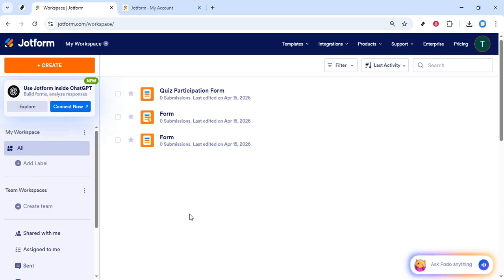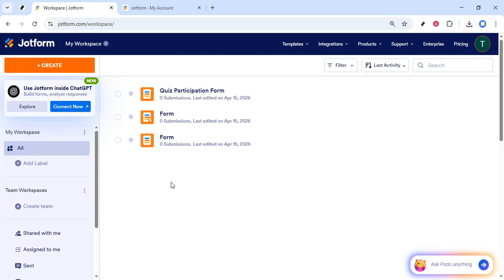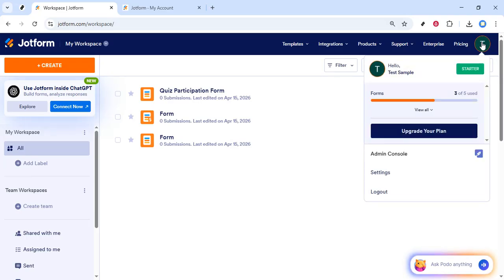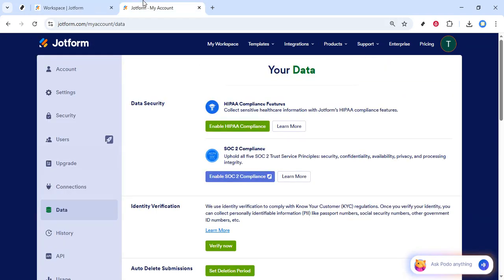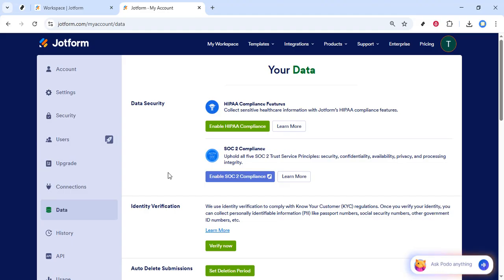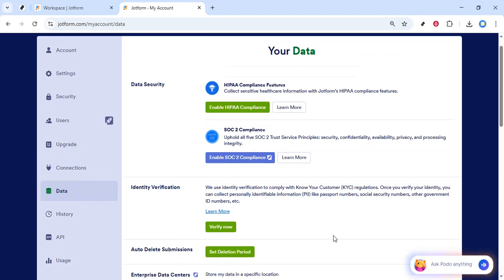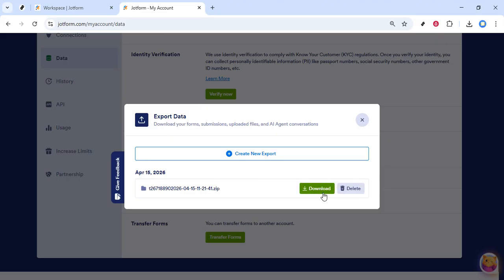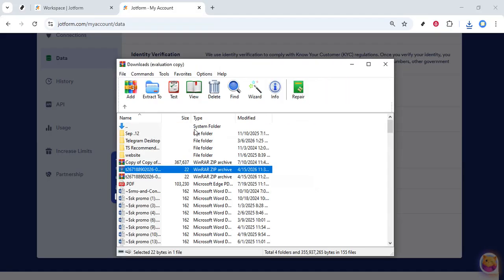How to Export Jotform to Excel (Easy & Fast)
In this informative video, we explore the process of exporting data from Jotform to Excel. Ideal for users looking to streamline their data management, this tutorial gives a step-by-step guide on how to efficiently transfer your form submissions into an Excel format, ensuring your data is easily accessible and ready for analysis.

Viewers will learn the precise steps needed to perform this export seamlessly. Join us as we dive into the features of Jotform and unlock the potential for better data utilization in your projects. Watch till the end to maximize your understanding!